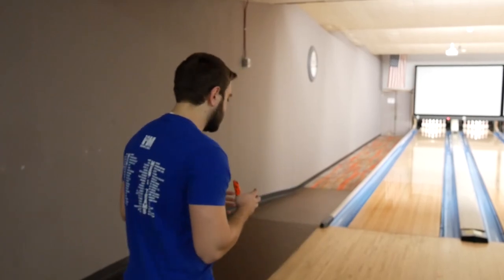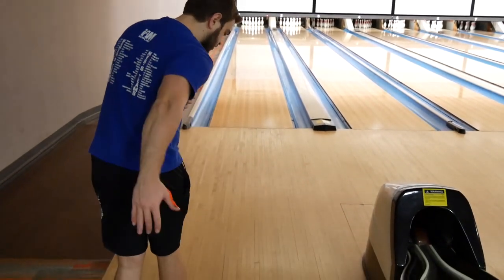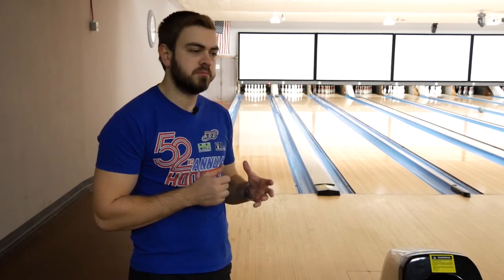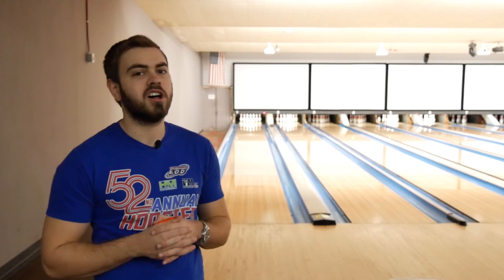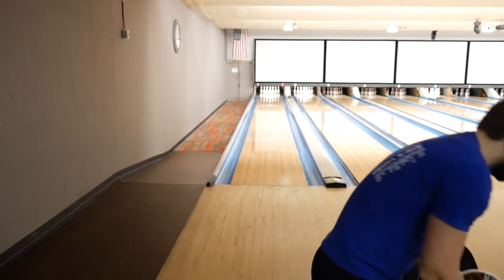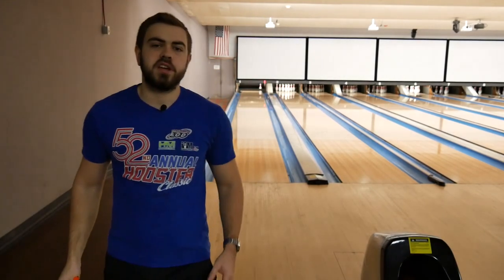Developing The PBA Bowling Release Continued | Amateur vs Professional Arm Swing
Today Rob is discussing how a lot of amateurs and pros swing the ball differently and what you might need to do to get your game to the next level! Obviously this isn't the best for everyone and every bowler is different and unique in their own way, however, this is how most pros swing the ball for consistency. That's the ultimate goal in this video, become more consistent. If your swing is moving a lot left-right instead of up and down then you're adding a lot of potentially unnecessary movement, hindering consistency. If you can throw the ball more consistent then I can assure you, your scores will rocket!